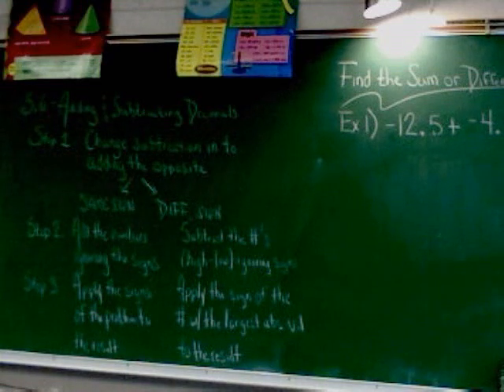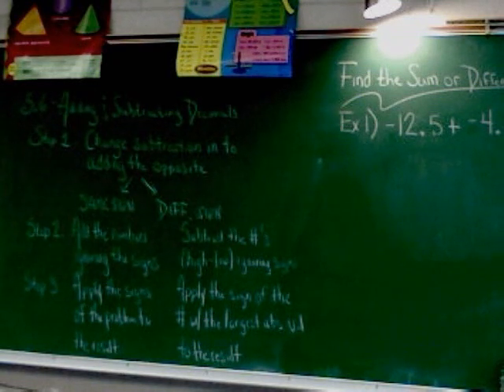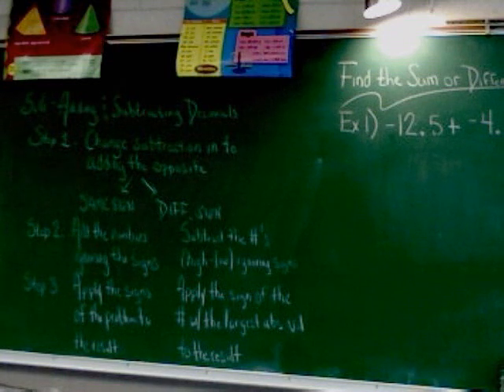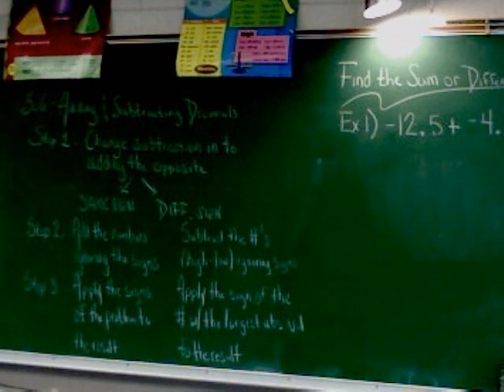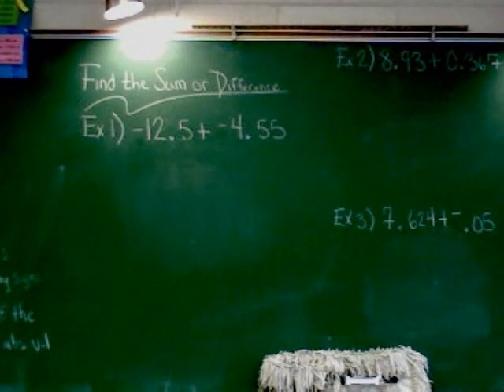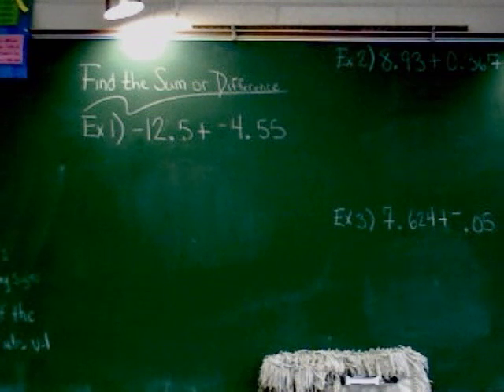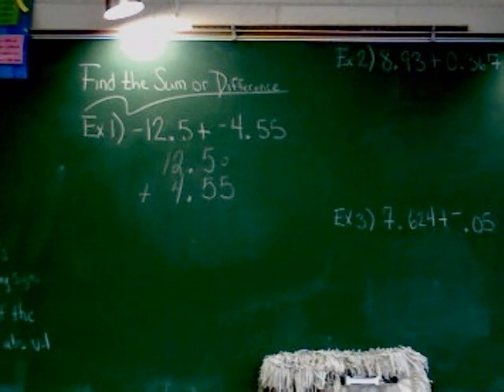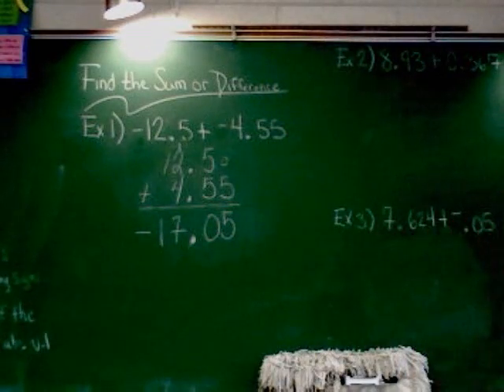Chapter 5, Section 6 - Part 1 - Add Subtract Decimals